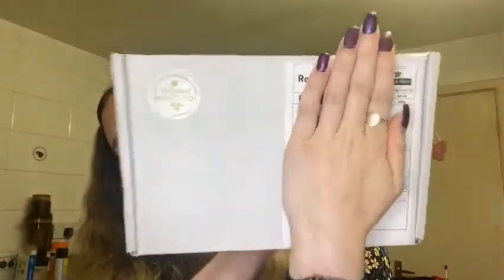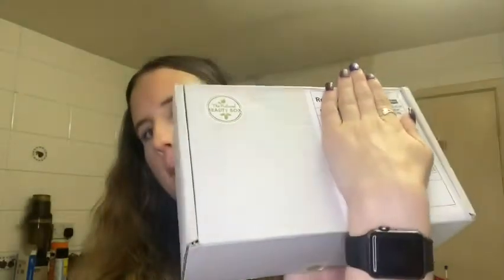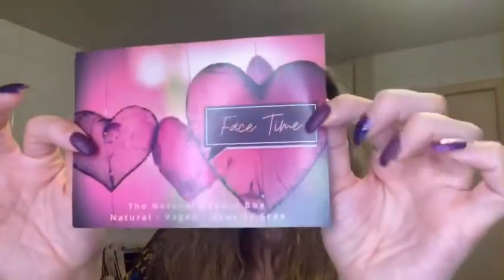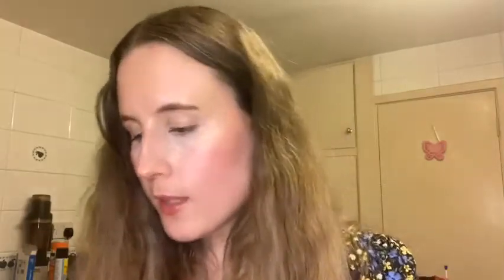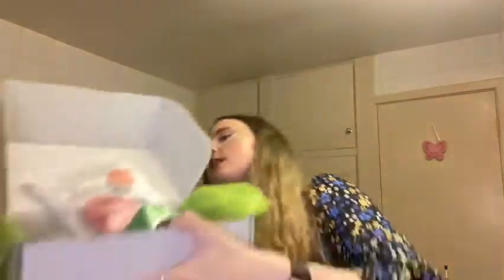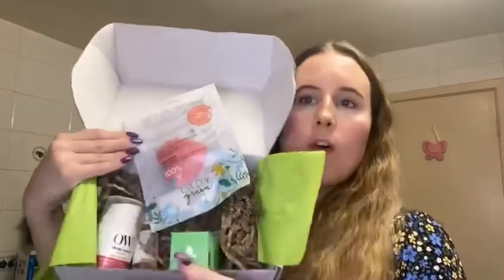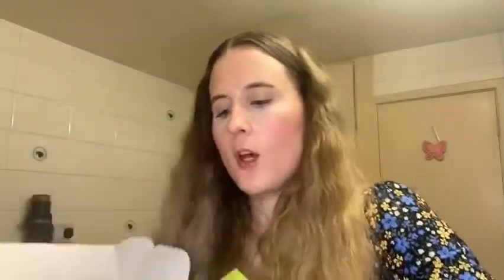The Natural Beauty box unboxing- February 2022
Hi! I’ve been blogging for a while now and decided it was about time I made a YouTube to go with it- so here I am!